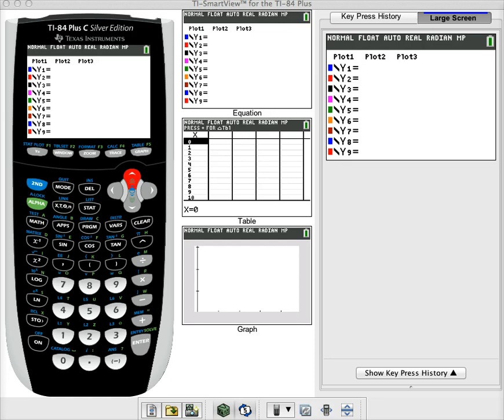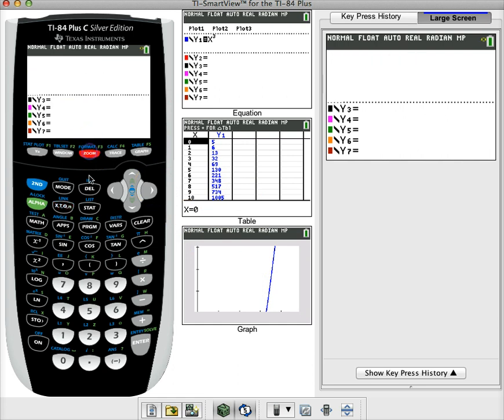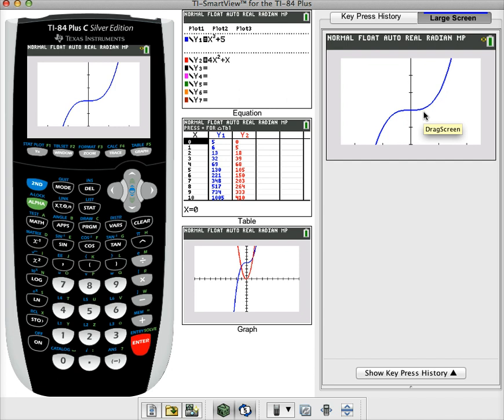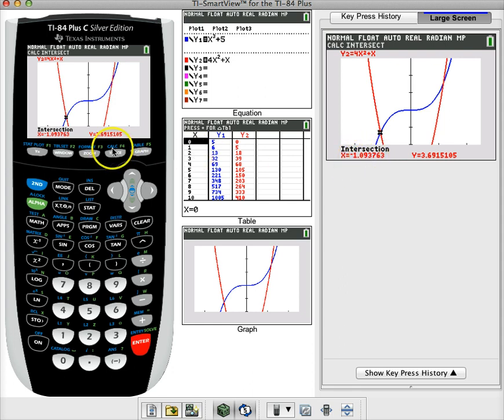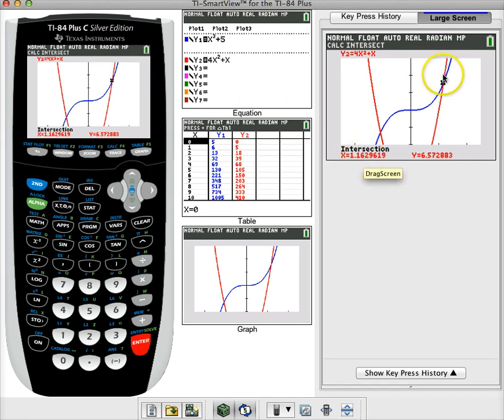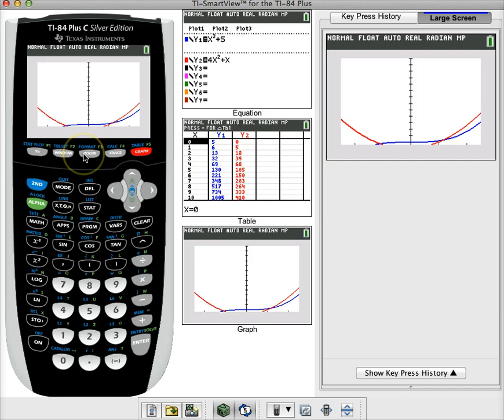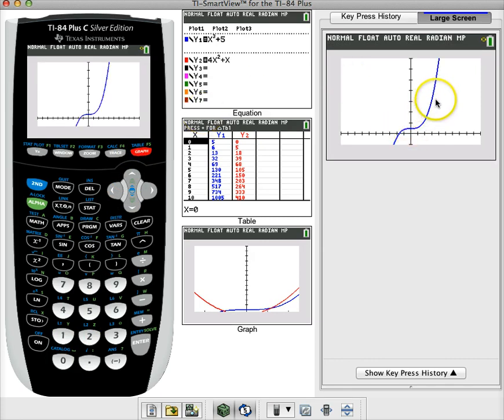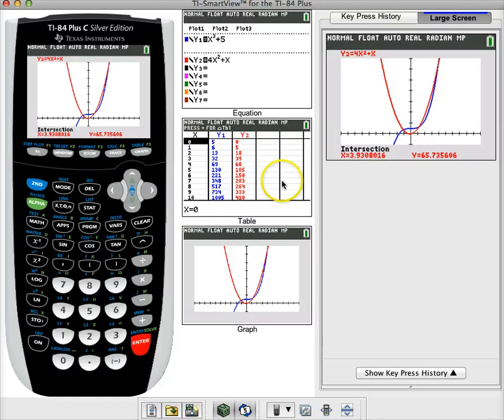Solving Polynomials Using the TI 84